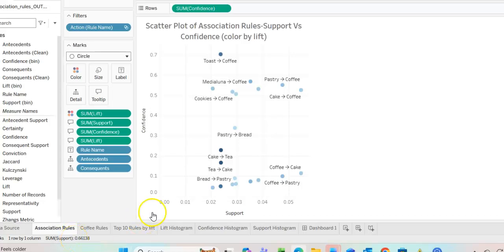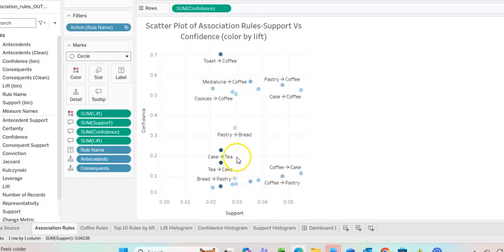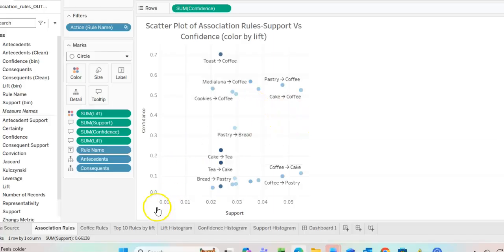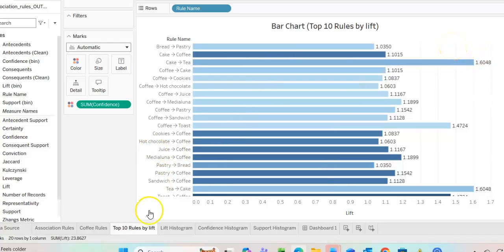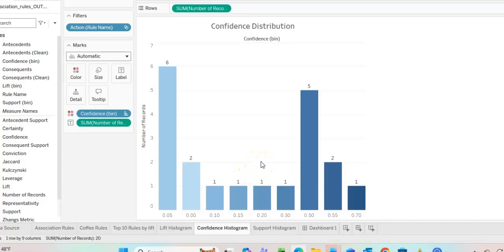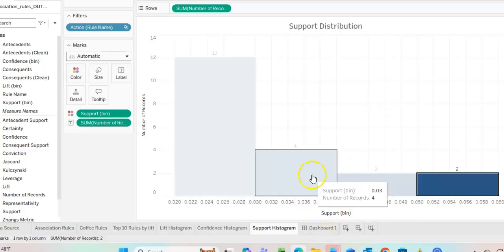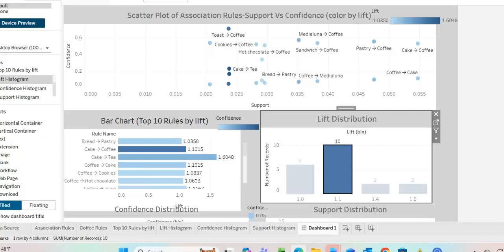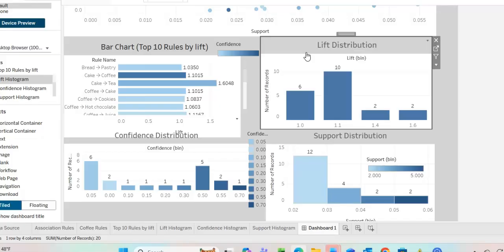Market Basket Analysis Using Association Rules Mining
This video is about Market Basket Analysis conducted using association rule mining. The primary goal is to identify meaningful purchasing relationships between items frequently bought together.